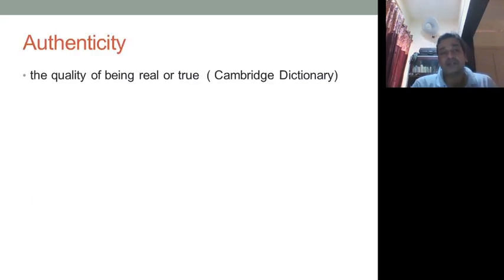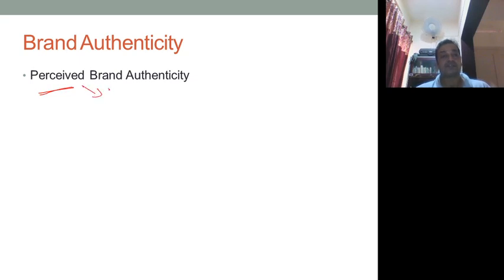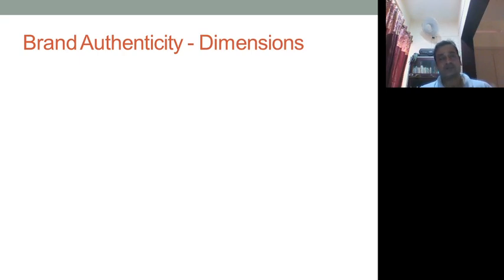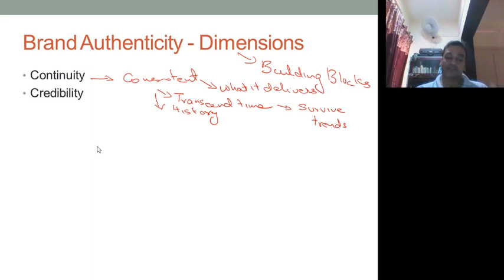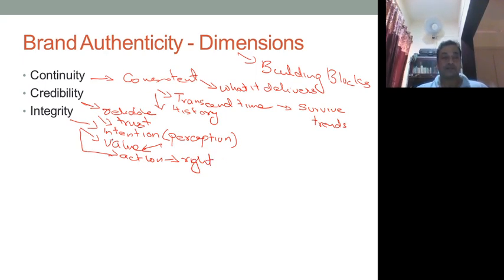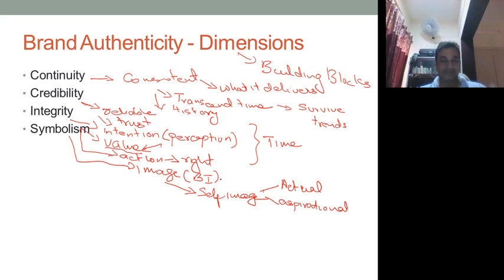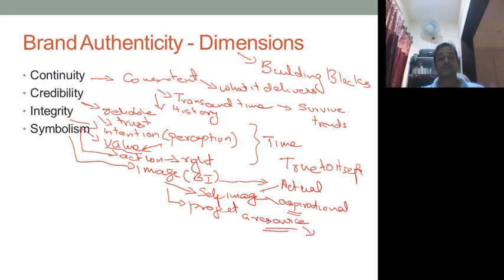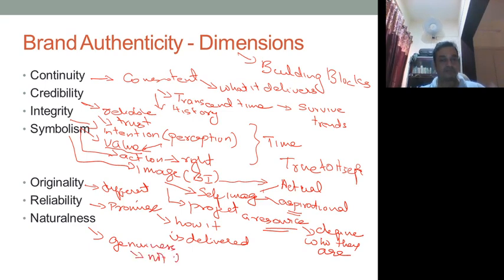How to Build Great Brands : Building an Authentic Brand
Brand Authenticity is an important element in brand building. In this lecture, the concept of brand authenticity and its dimensions are explored. The steps marketers need to take in building an authentic brand is also explained.